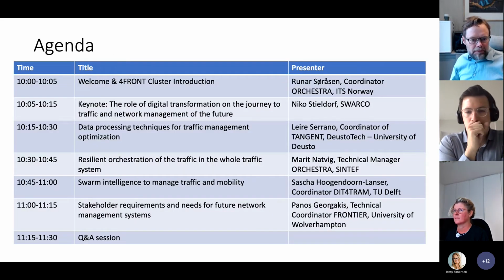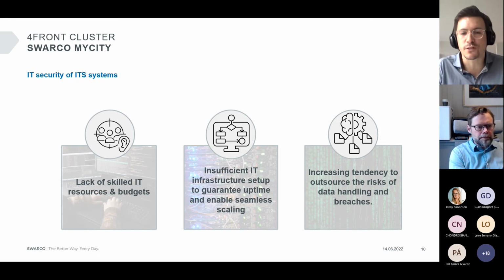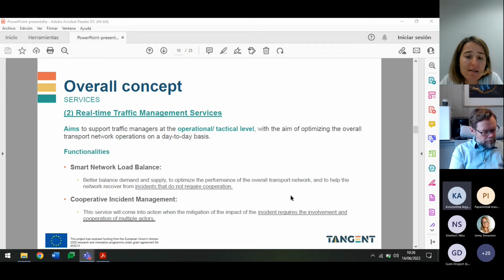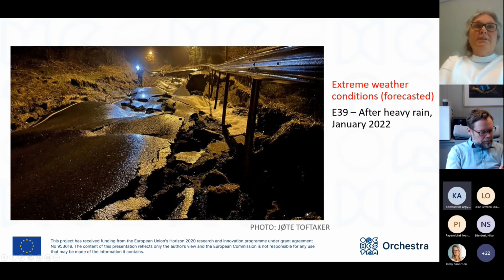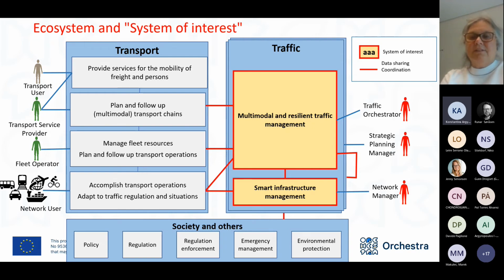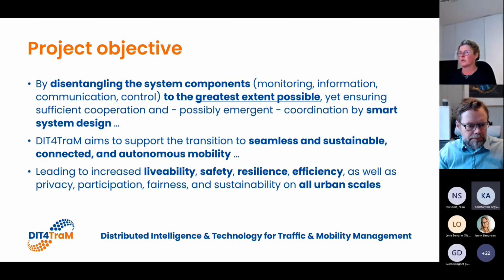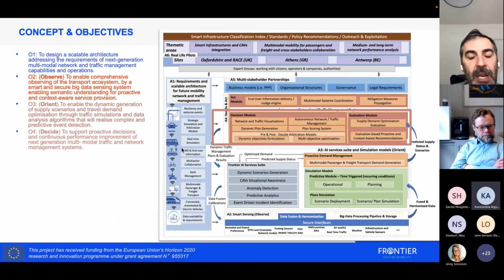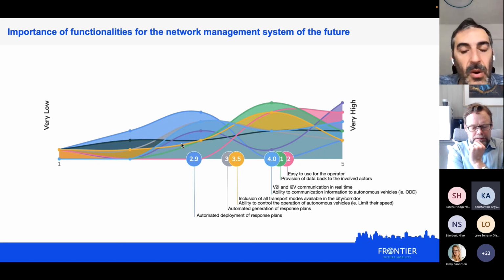FRONTIER - 4Front Cluster Webinar | Developing network and traffic management of the future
FRONTIER together with H2020 projects from the same cluster co-organized the 4FRONT Webinar. The projects introduced their innovation and presented the future of commuting in terms of traffic and network management. The 4FRONT Cluster Webinar allows the audience to embrace the future of more efficient cities for commuting from the perspective of a smart network.